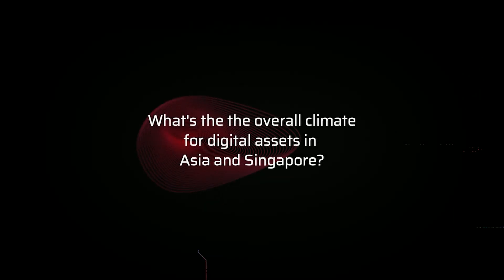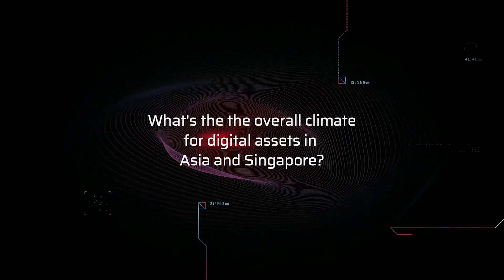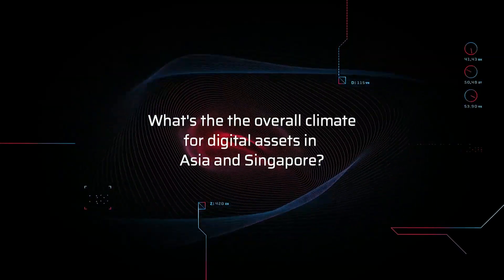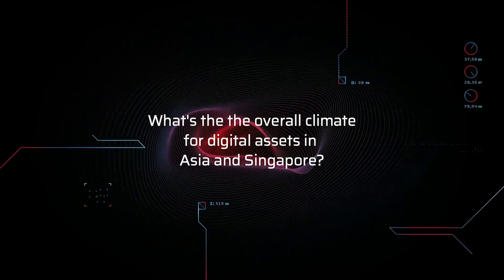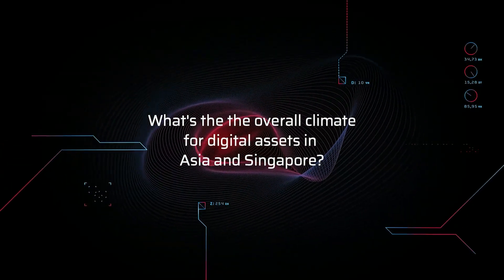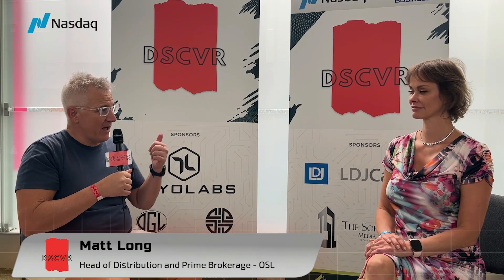DSCVR: OSL Head of Distribution and Prime Brokerage Matt Long on Digital Assets in Asia (1 of 2)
About OSL

OSL is a digital asset and blockchain platform providing software-as-a-service (SaaS) solutions, and automated trading platforms among others.

About TKYOLABS INC.

At TKYOLABS Inc., we incubate and create new technology solutions that leverage web 3.0 and blockchain technologies designed to improve users and customers' lives.